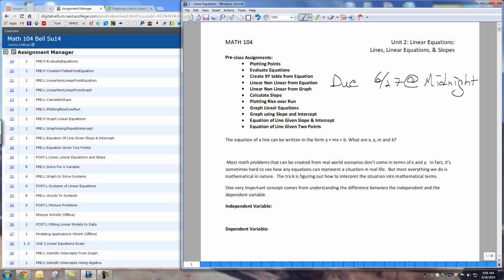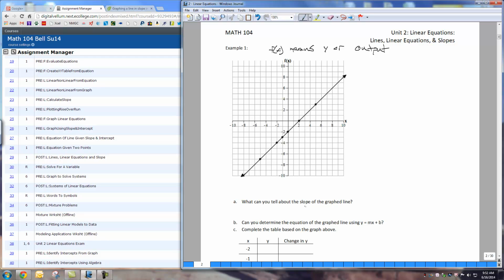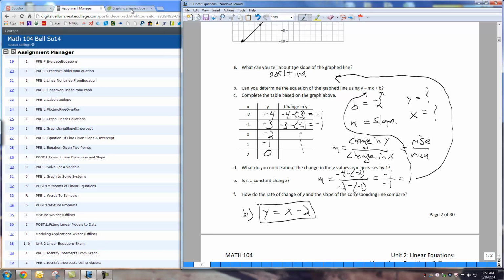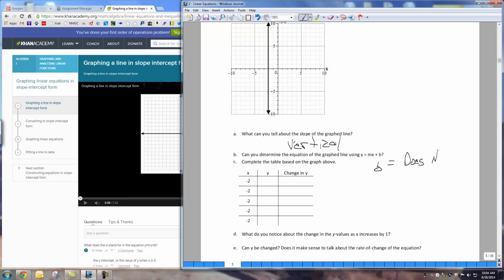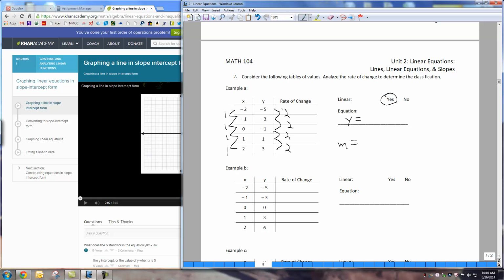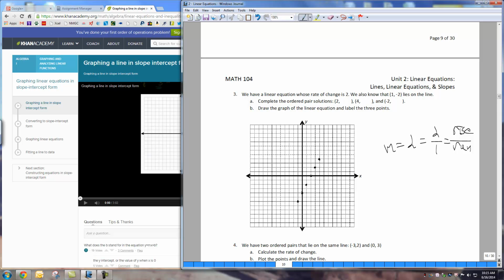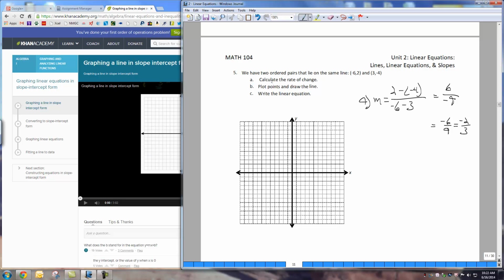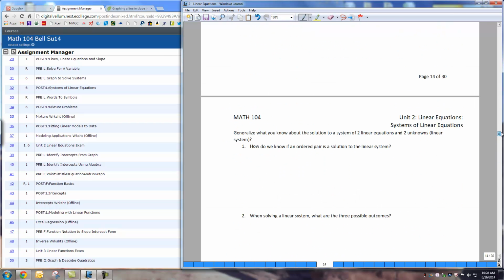Linear Equations Intro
Introduction to finding the equations of graphed lines